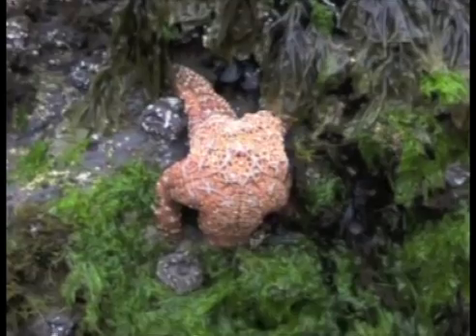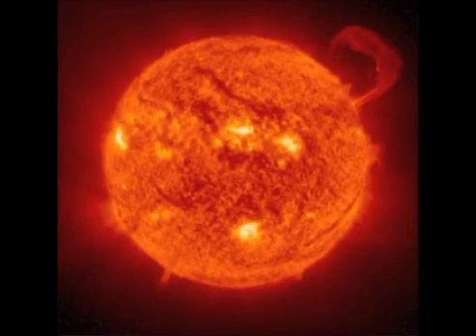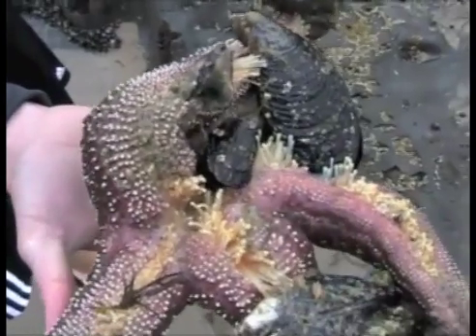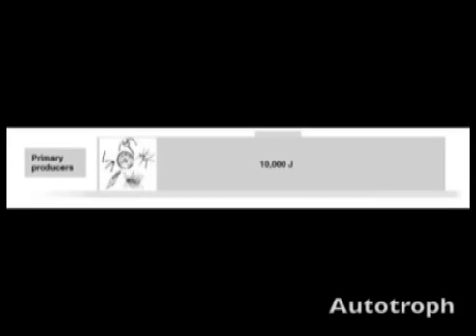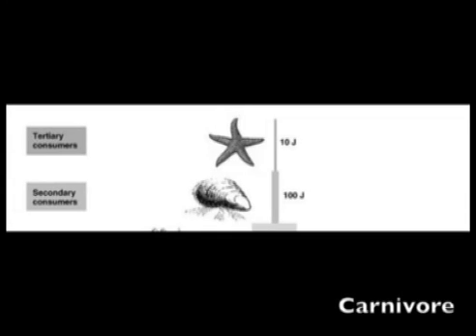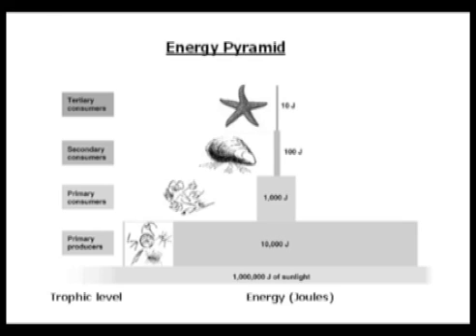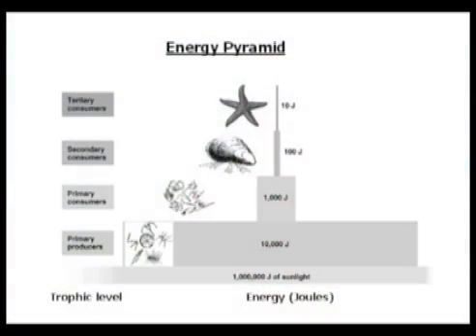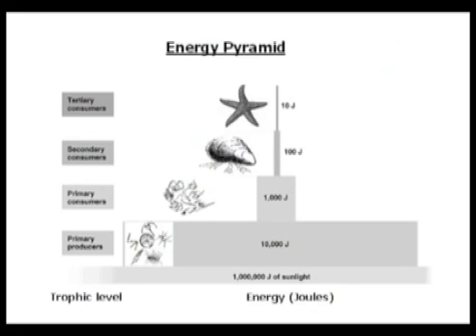Life in Between the Tides - Part 2: Ecosystems and Energy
This video segment explains how energy moves through an ecosystem and the "10% Rule", focusing on the terms:  trophic level, energy pyramid, autotrophs, and heterotrophs.  This video can be followed by "Activity 2 - Ecosystems and Energy".
Part 2 of a series of videos developed by Bret Klopfenstein, Biological Sciences Instructor at Ventura HS as part of his Research Experience for Teachers (RET) program at the Materials Research Lab (MRL) at the University of California, Santa Barbara (UCSB). These videos explore tide pools - a model ecosystem and are designed to be integrated into HS Biological Science curriculums. For accompanying material, please visit
Be sure to see the other parts of this video series.